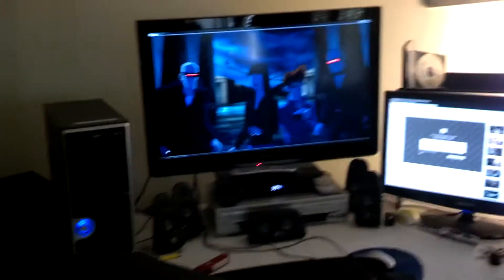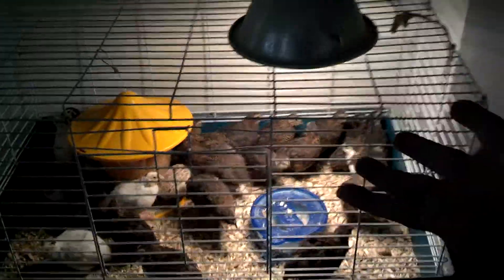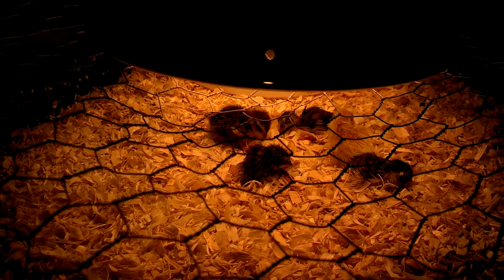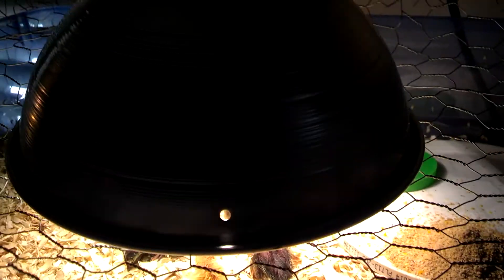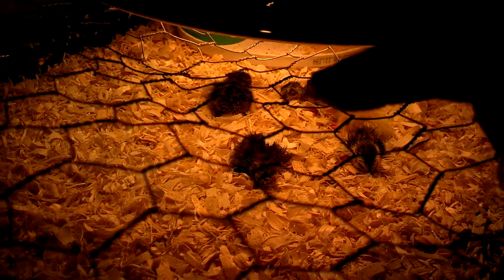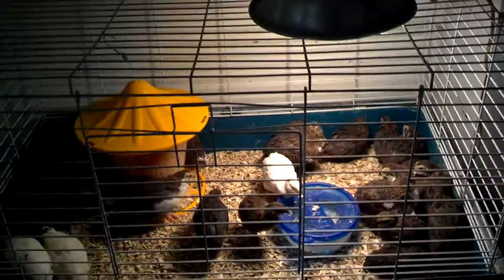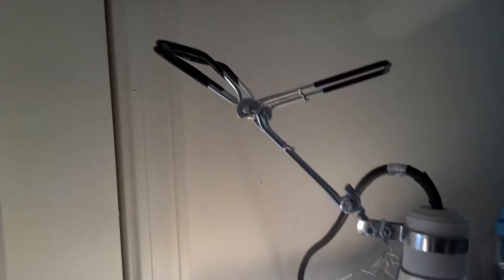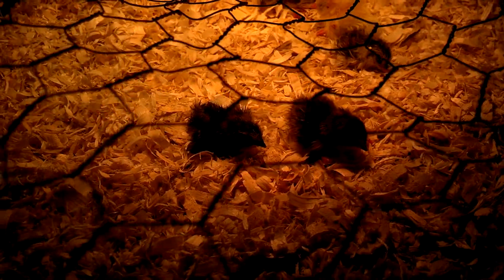Quail update, early hatch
The last babies are big and now you can see the size they are when they are born.